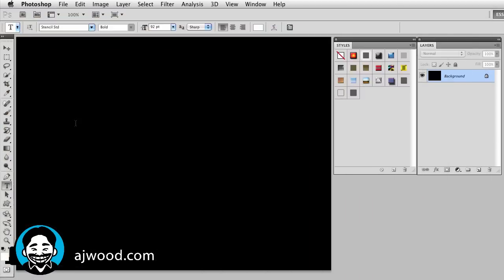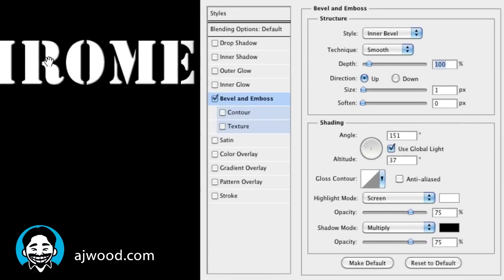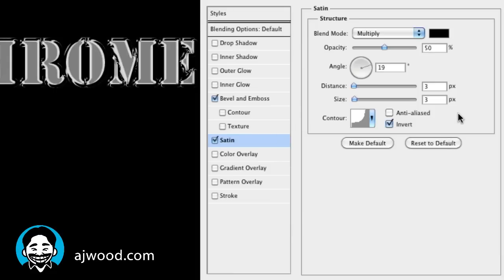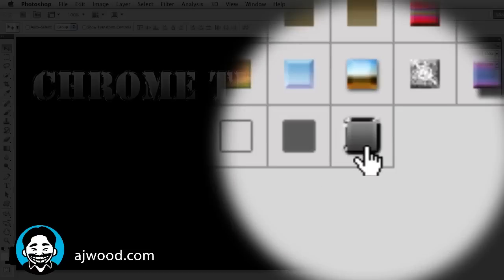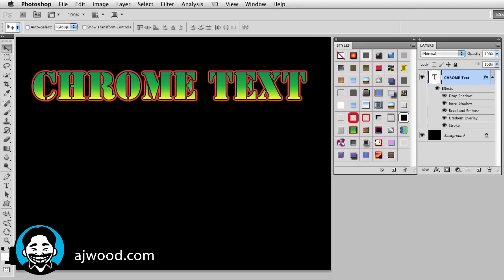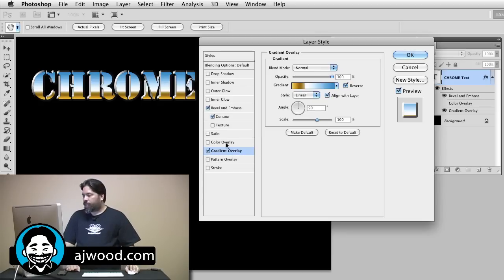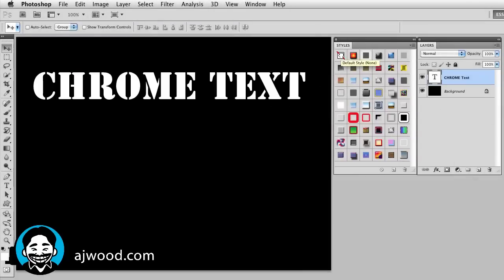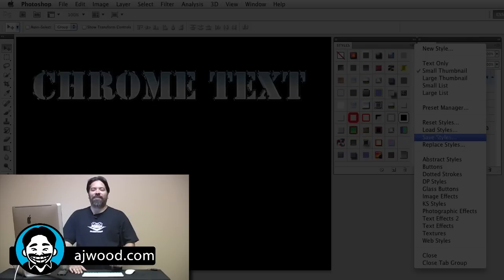How To Create Layer Style Presets in Photoshop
- I Create Content #20. Learn how to create your own custom layer style presets for use in Photoshop.